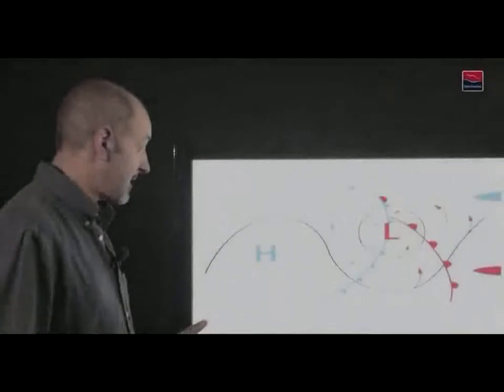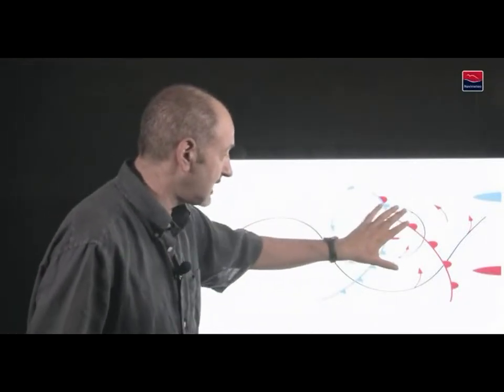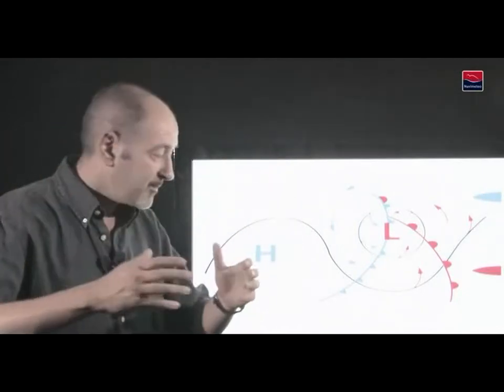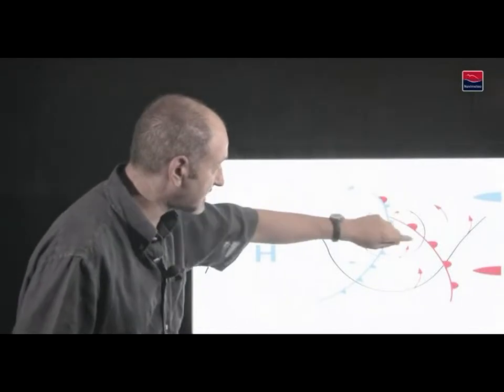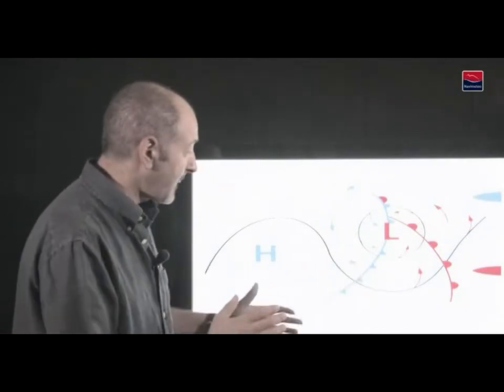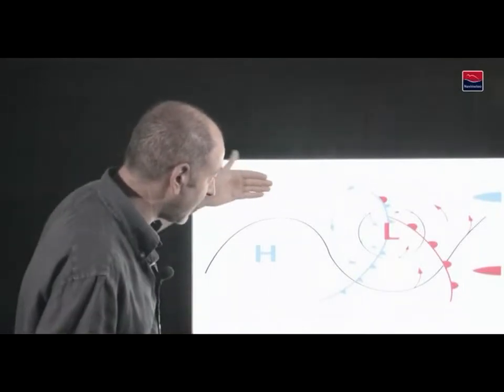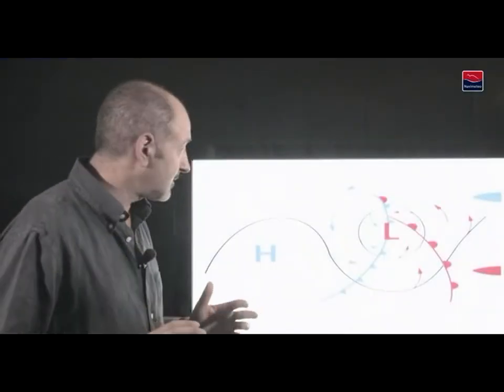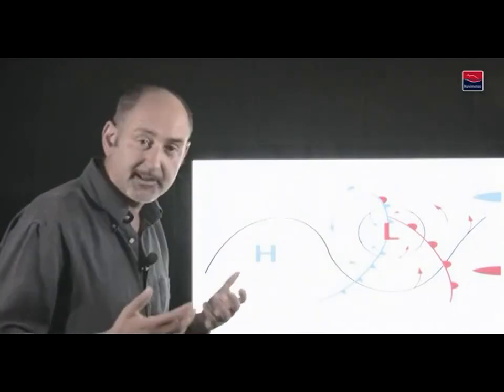The "meteorological navigation" (Chapter 2)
Course on Marine Meteorology